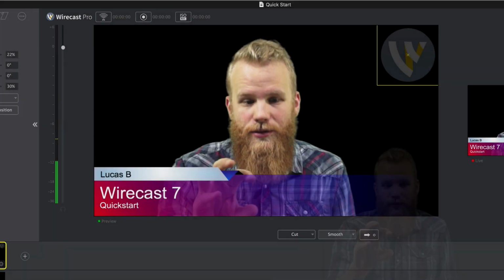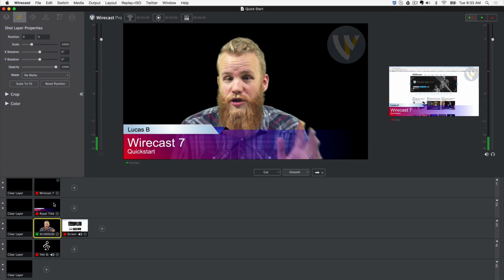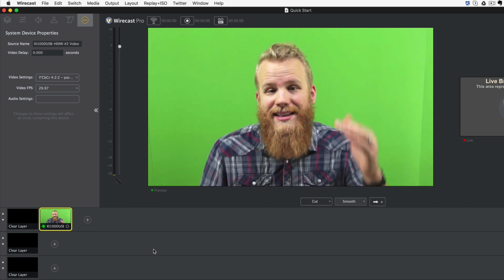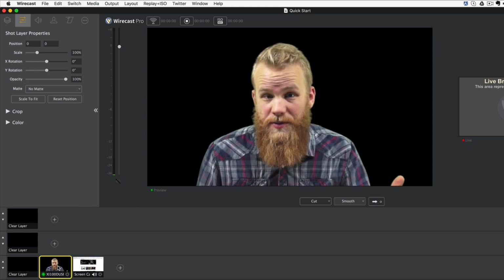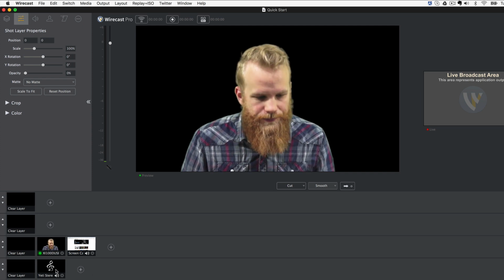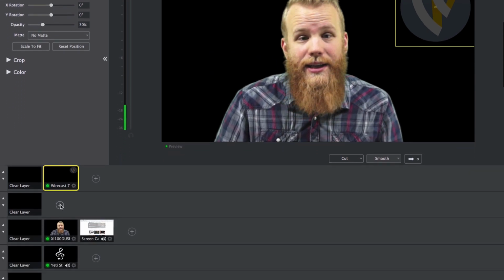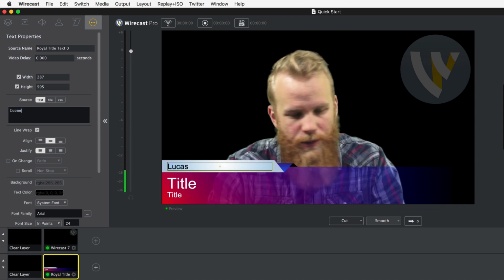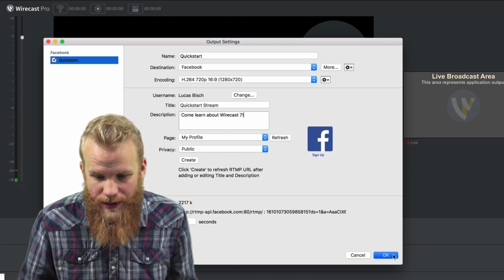Wirecast Tutorial - Quick Start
Join Lucas as he takes you through setting up and streaming your first project in Wirecast.
From nothing to live on Facebook in minutes!